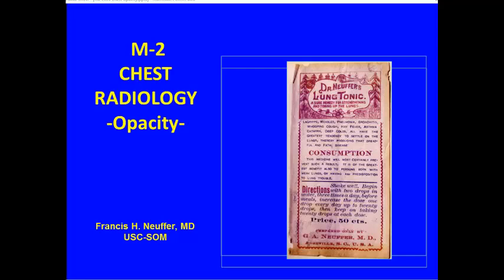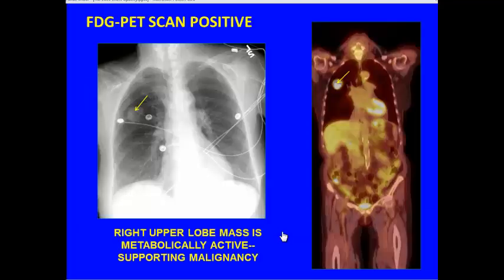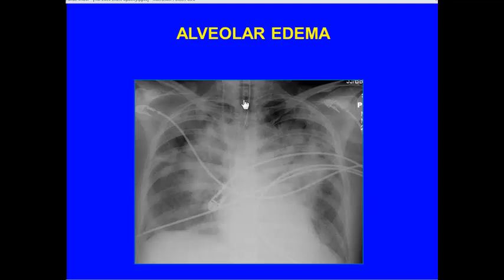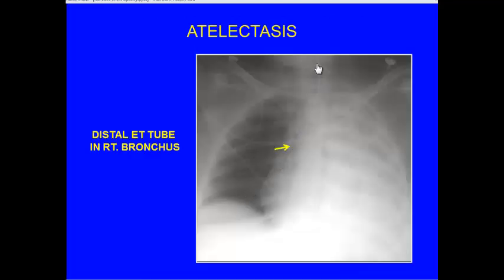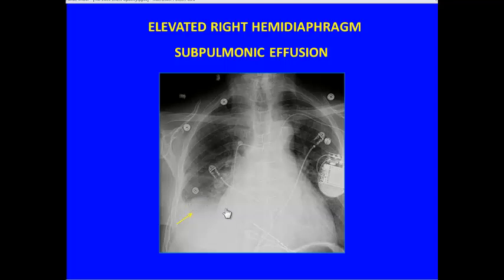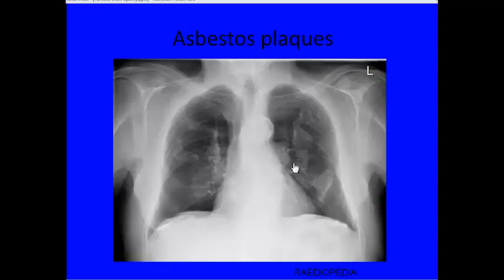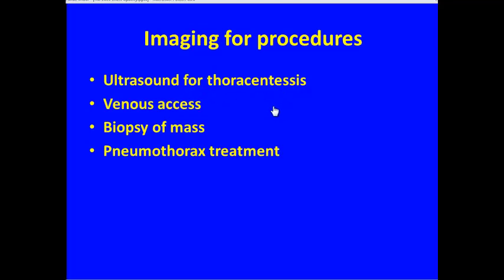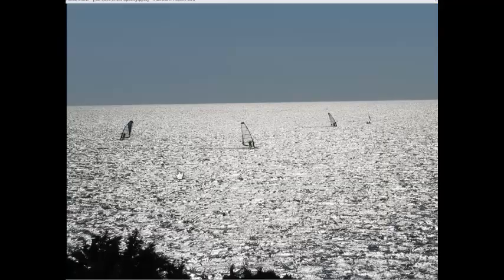Opacity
Description
ICM Chest Radiology